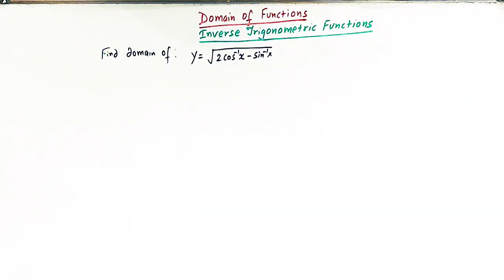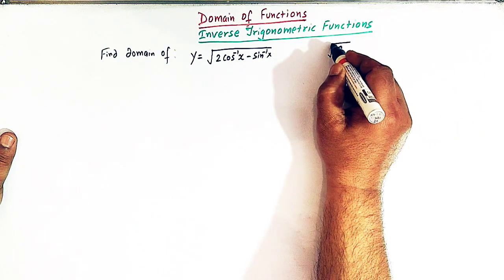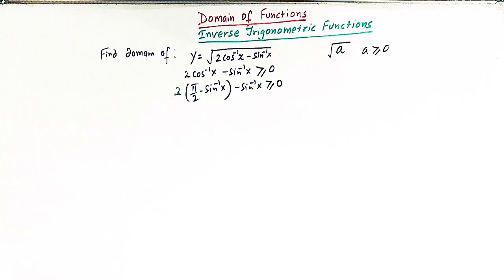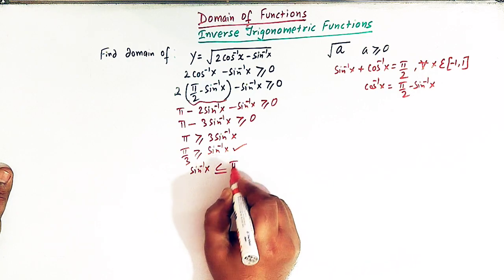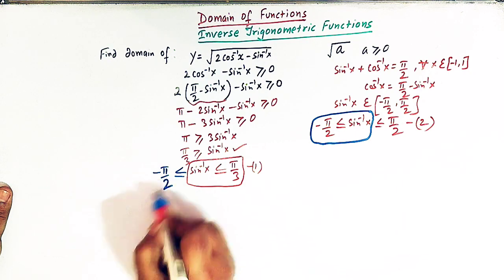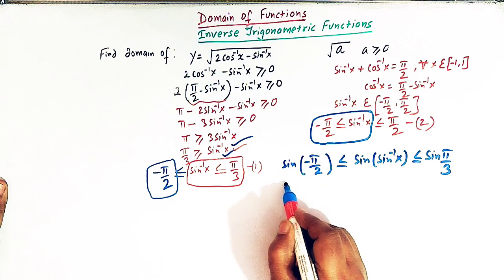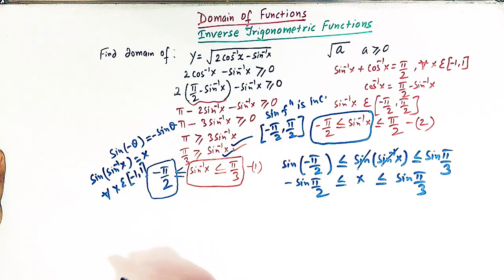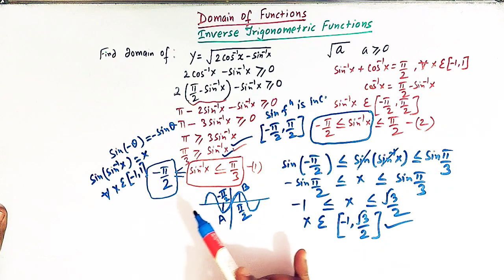Domain of functions involving inverse trigonometric functions_ using Properties of inverse functions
How to find the domain of functions using the properties of Inverse trigonometric functions.